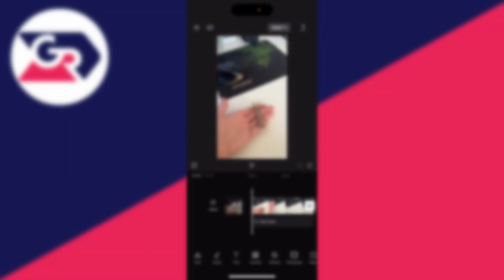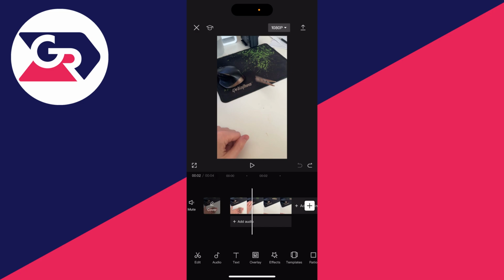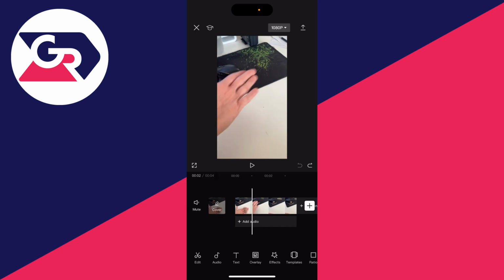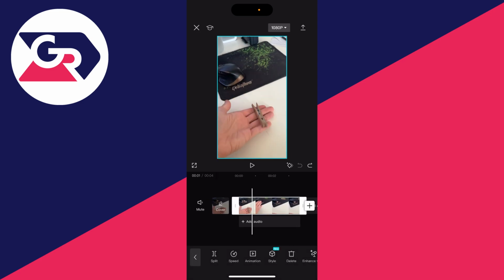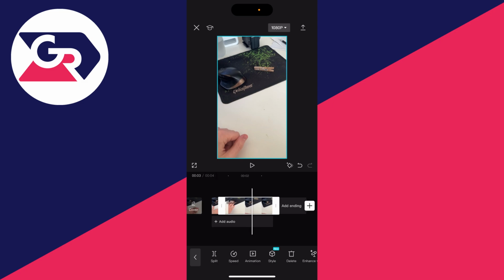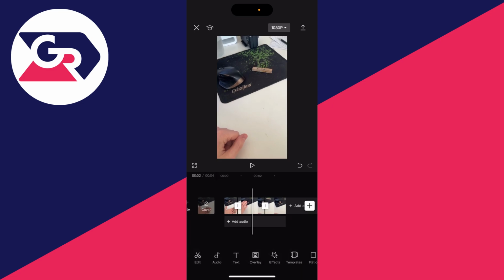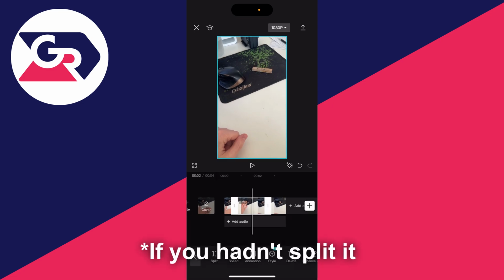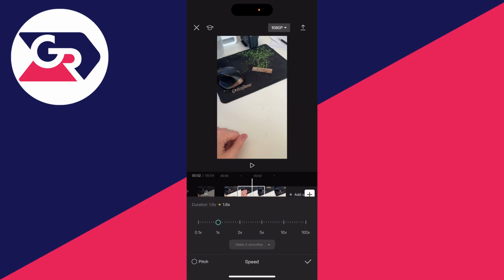How To Make Slow Motion Video In CapCut - Full Guide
Learn how to make slow motion video in capcut also known as slow mo in this video.

GuideRealm